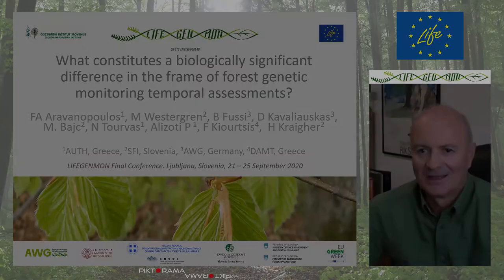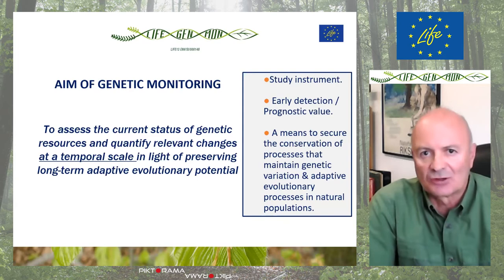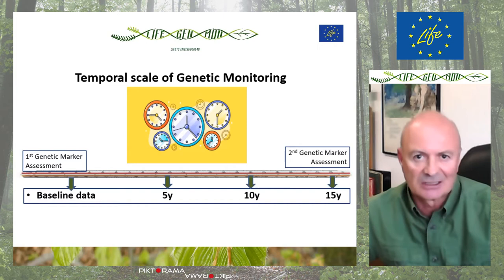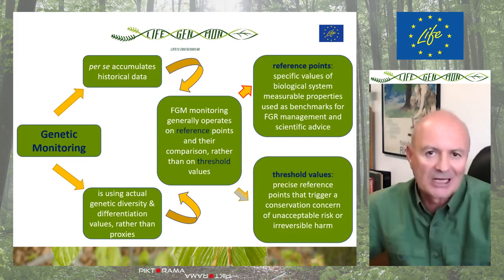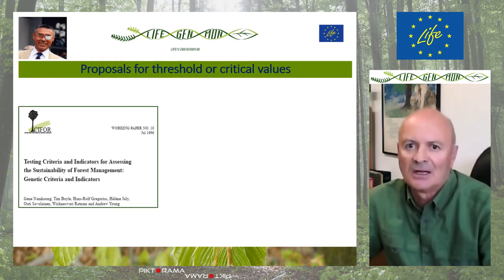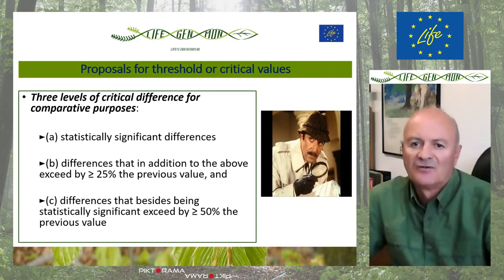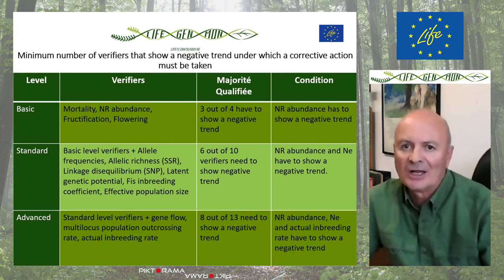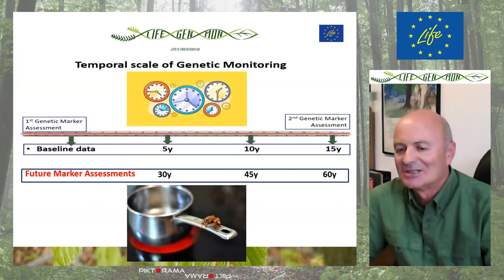FA (Phil) Aravanopoulos: What constitutes a biologically significant difference in the frame of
LIFEGENMON
final conference

FOREST SCIENCE FOR FUTURE FORESTS:
Forest genetic monitoring and biodiversity in changing environments

from 21st of September till 25th of September 2020
Ljubljana, Slovenia

Session 2: Forest genetic monitoring – LIFEGENMON

Oral presentation
FA (Phil) Aravanopoulos: What constitutes a biologically significant difference in the frame of forest genetic monitoring temporal assessments?

Producer: Matjaž Lobnik
Piktorama productions